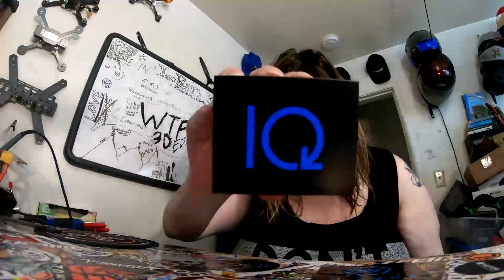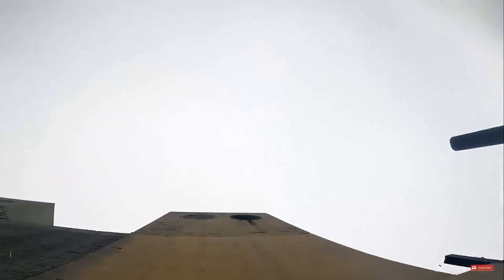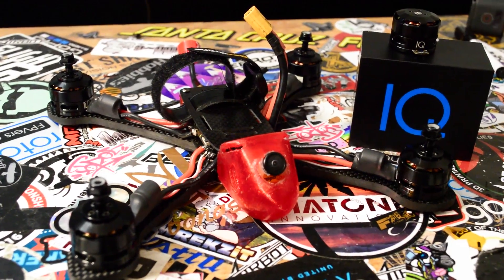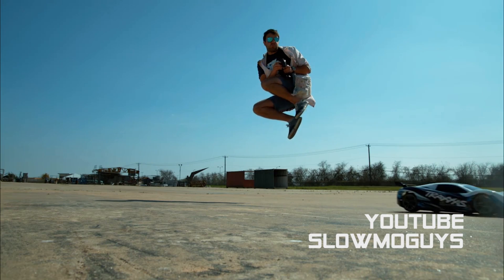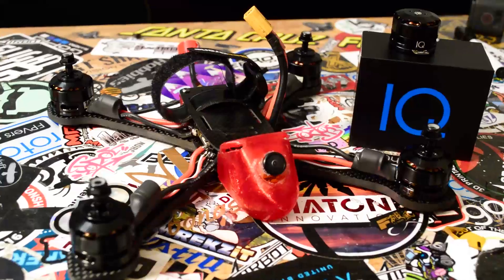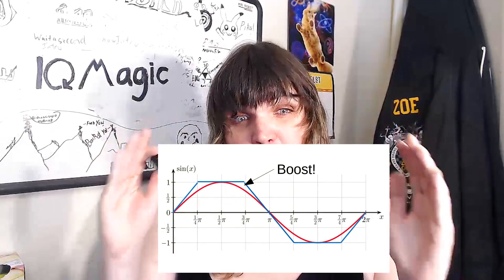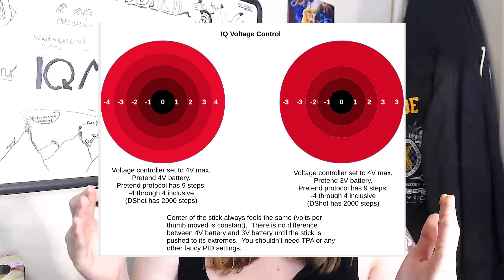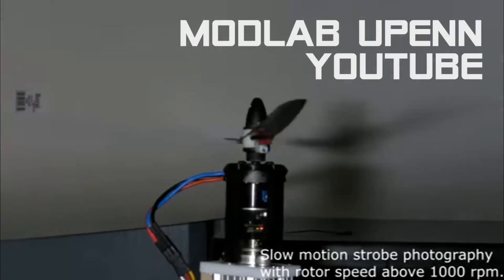Future of Drone Motors: IQ Motion Control Speed Modules Unboxed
Join me for an early unboxing video of the next generation of drone motor technology with the IQ Motion Control Speed Modules. From unboxing, to building and flying- this video covers the basics of this new technology! Let's dig into the nitty gritty of why sensored motors are better, and why these new motors are truly a step into the future.

Recommended Motors:
(My original design, still the most efficient motor out there!)

Join the conversation and let's digitally hangout together!
Live on Twitch.tv/Dronelicious where I get really weird with you...

Save FPV as we know it and join the FPV Freedom Coalition today, contact your local senators, and click below to fight back!